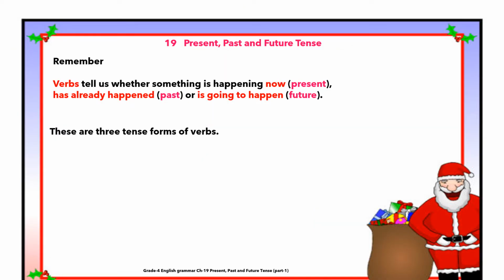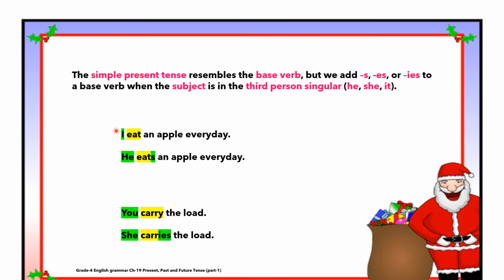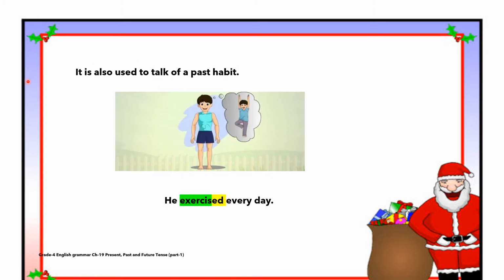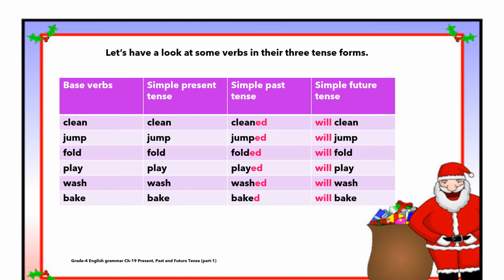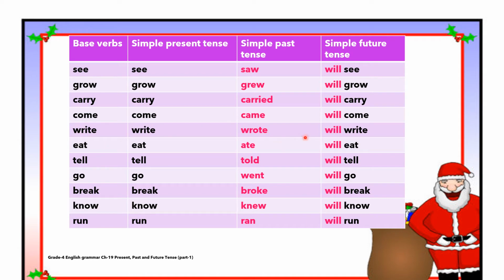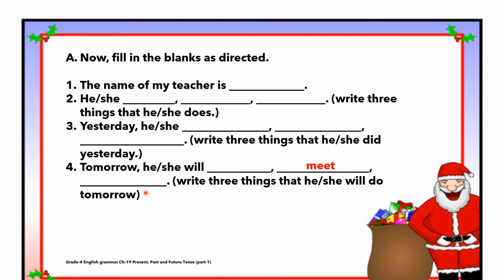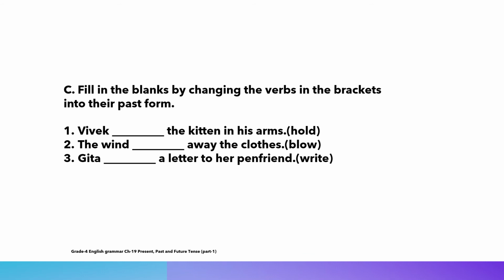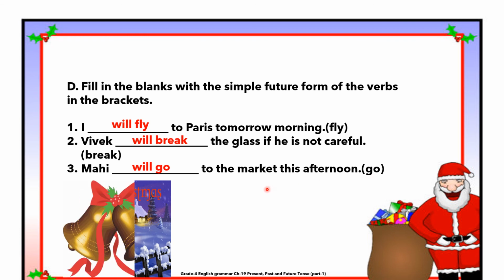Grade 4: English Grammar- Countryside International School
Chapter 19: Present, Past, Future Tense